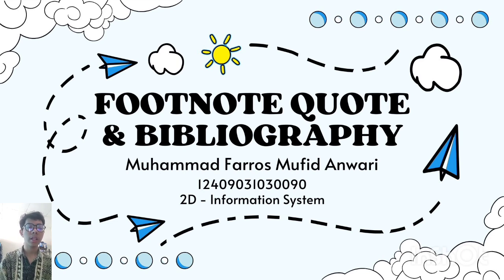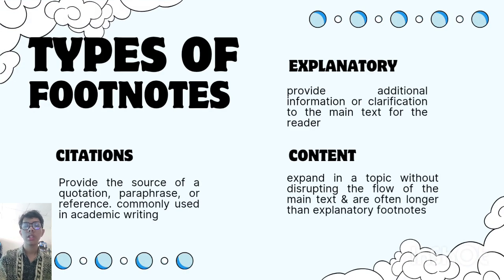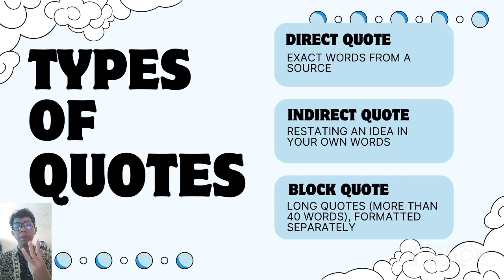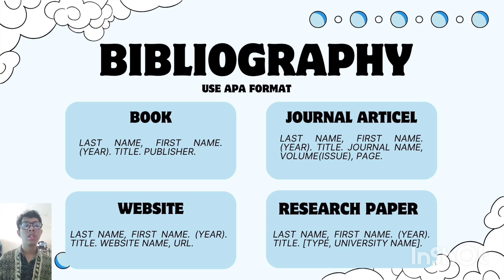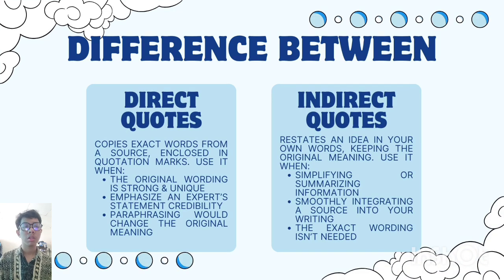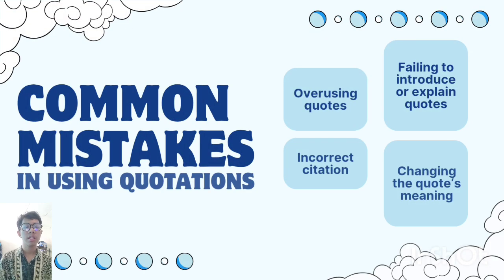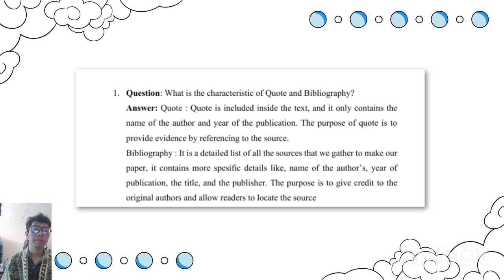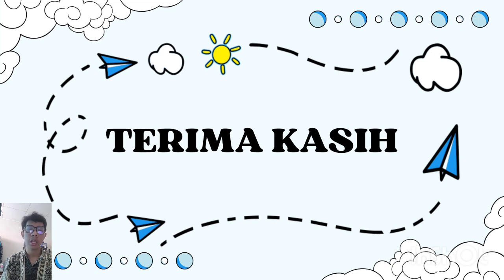Footnote, Quote, Bibliography | Muhammad Farros Mufid Anwari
the purpose of this video is to fulfill the Intermediate English Task

Muhammad Farros Mufid Anwari
2D | Information System